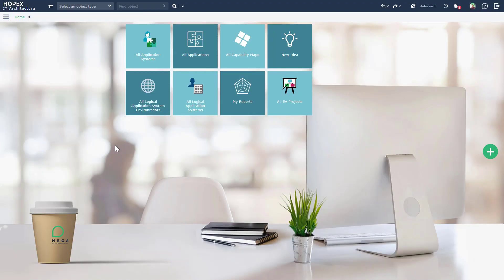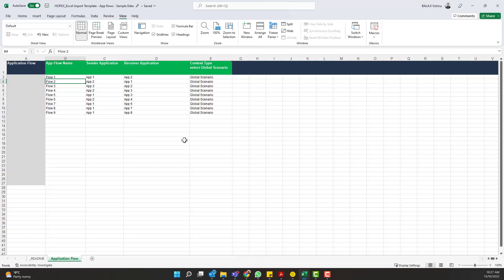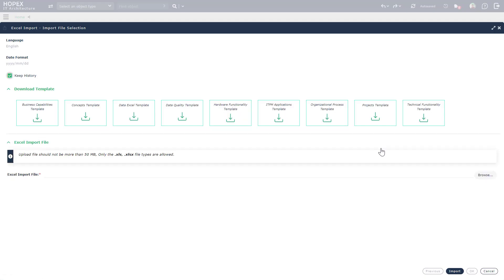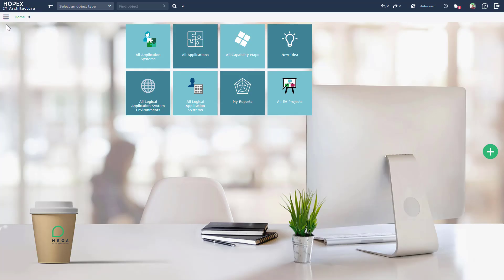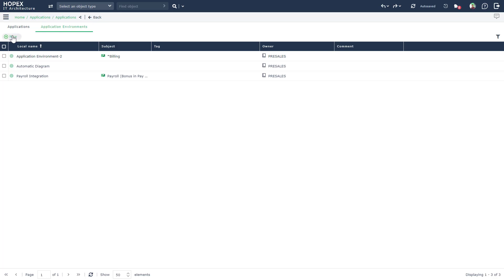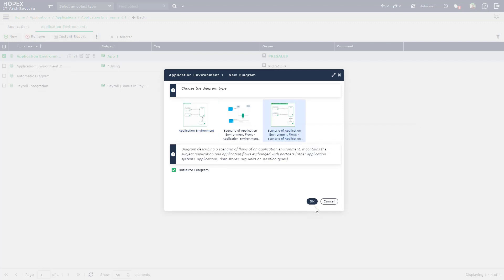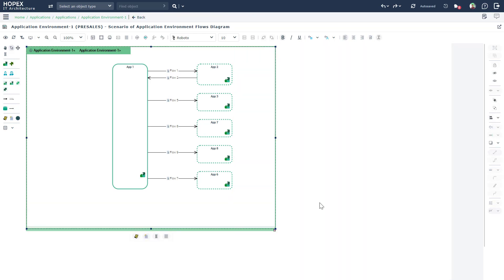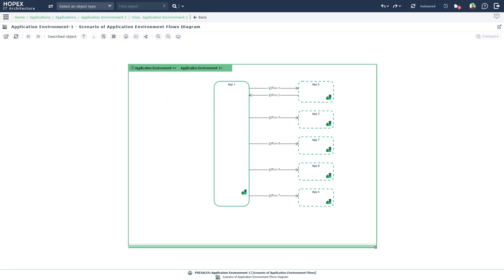[How-to] Applications auto diagramming through Excel Import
How-to video on importing applications/app flows in HOPEX and automatically creating the environment diagram, using the imported data and auto diagramming capabilities.